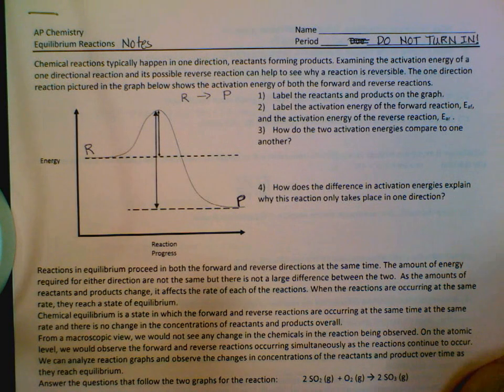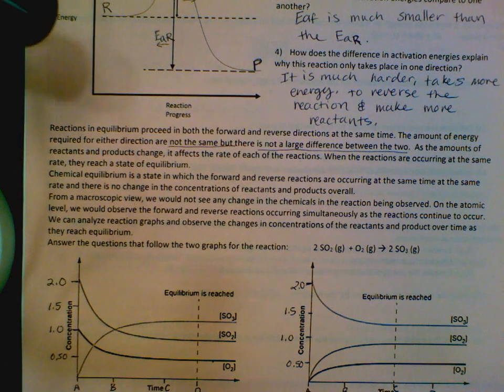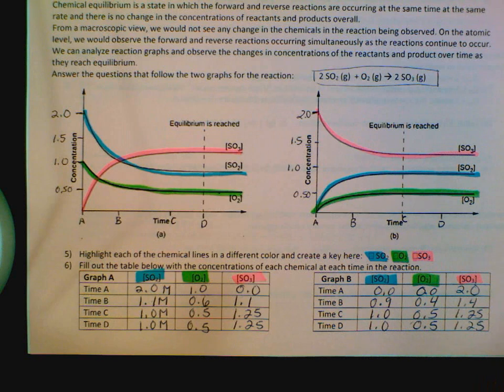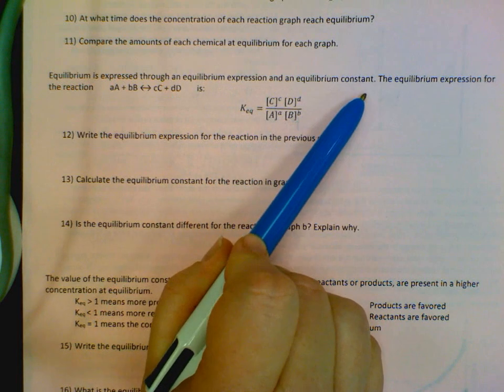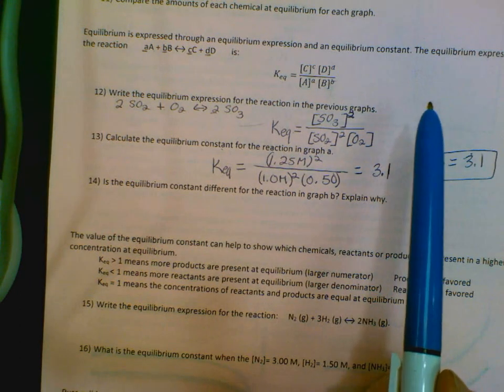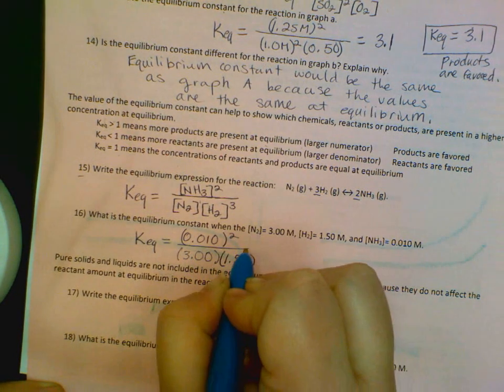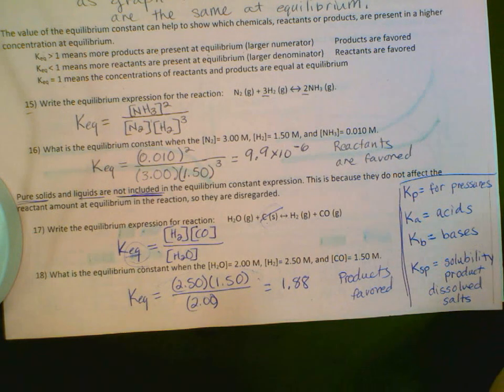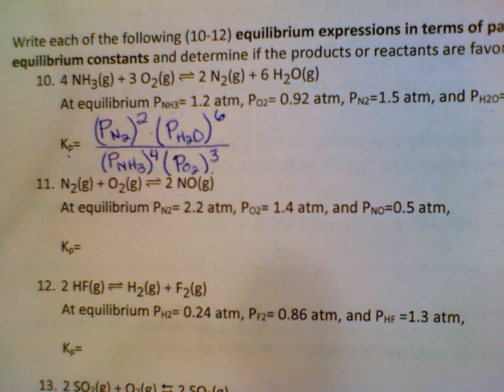Equilibrium Reactions Notes